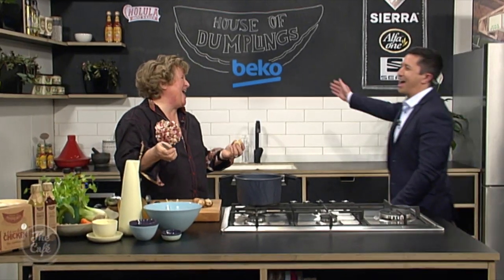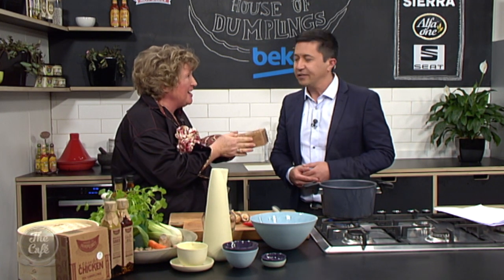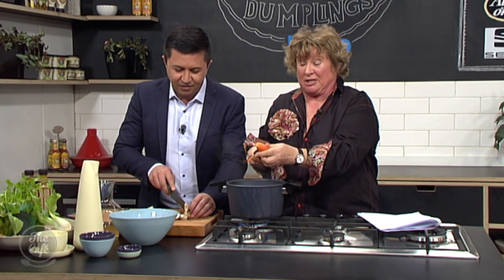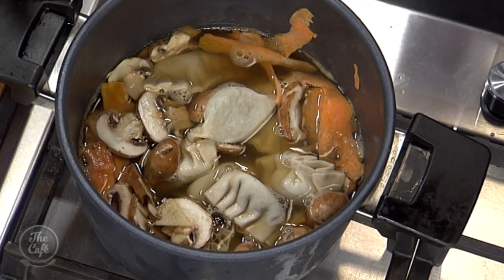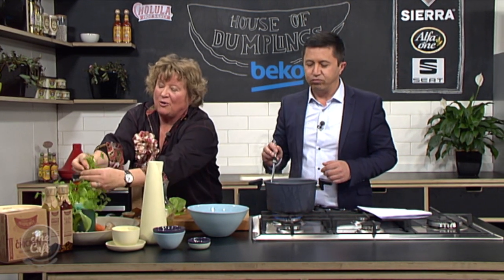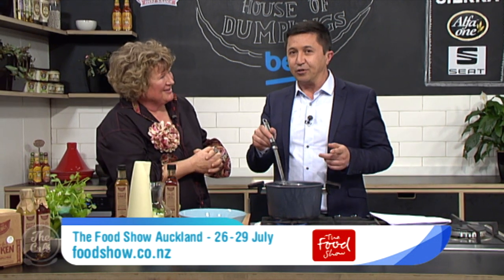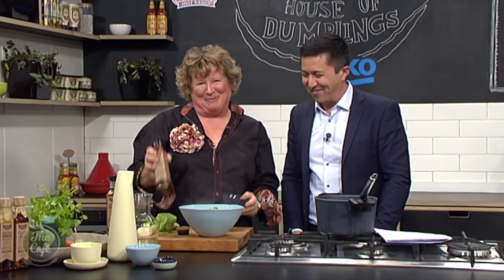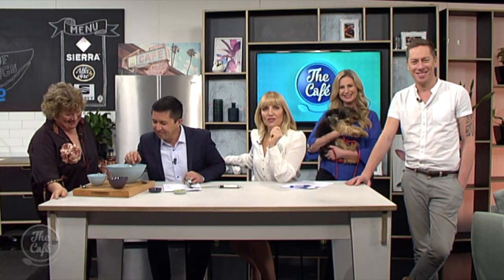House Of Dumplings' Dumpling Soup With Annabelle White